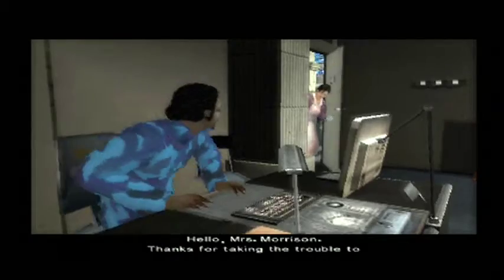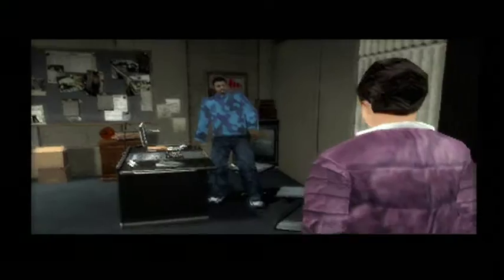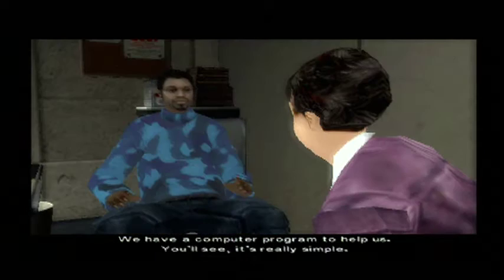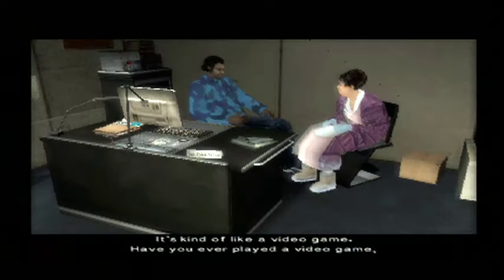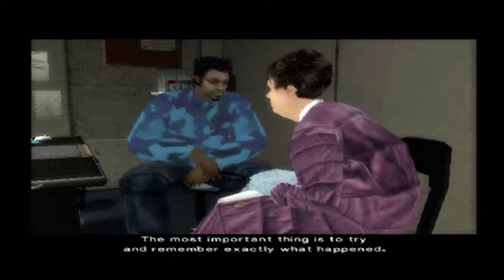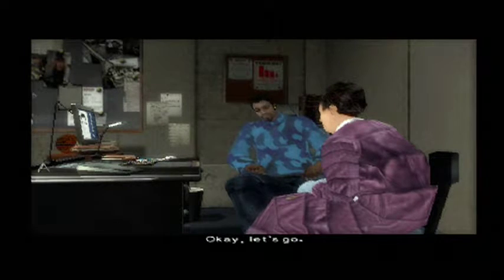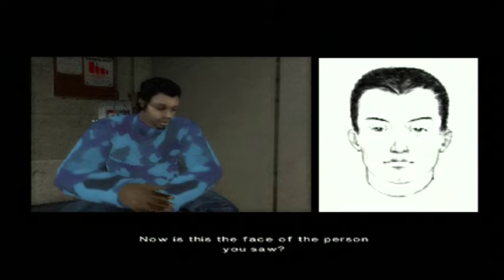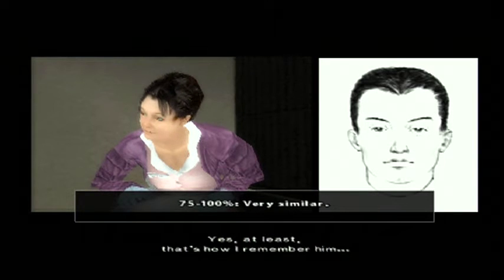Fahrenheit - PS2 Playthrough No Commentary Part 8: Tyler & Kate 75-100% face match